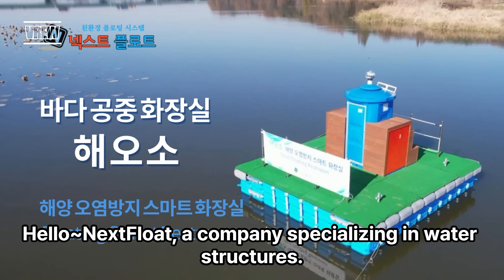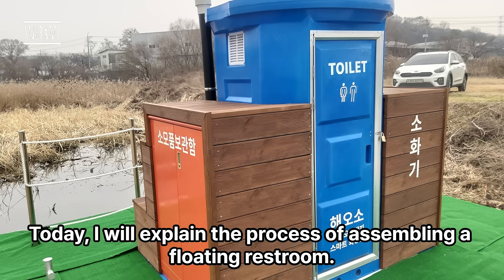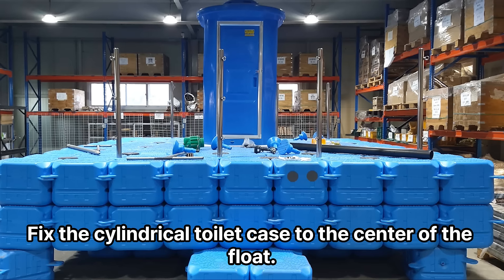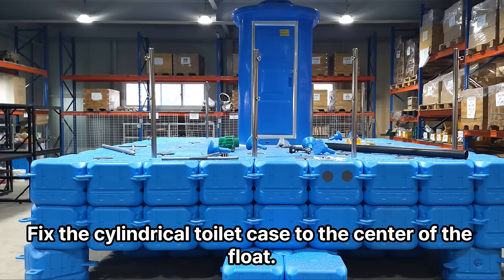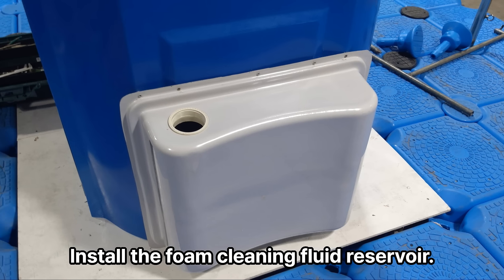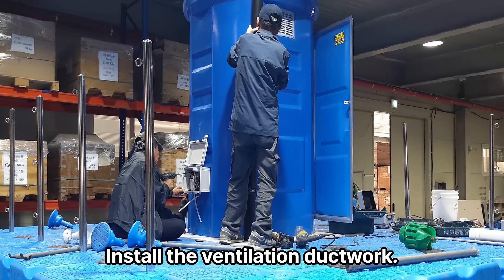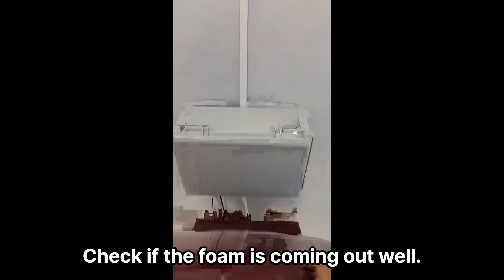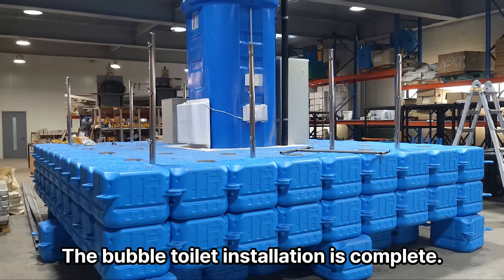Floating Smart Restroom HAEOSO | Floating Toilet | Marine public restroom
Floating Smart Restroom HAEOSO
 Floating Toilet | Marine public restroom Made by NEXT in KOREA.

A floating smart restroom called "HAEOSO" has been developed using pontoon technology.
HAEOSO is a smart toilet that prevents marine pollution
It is designed to be installed with low movenment so that it can be safe on the water.

Next Float is a company that provides solutions rather than just selling products.
For the design and construction of floating systems, please leave it to the professional company, Next Float.

Made by NEXT Co,.Ltd.
We produce assembly PE_pontoons ourselves.
The PE_pontoon we produce is modular.
The modular PE_pontoon can make various water-based structures such as floating dock, floating floating walkway, and barge.

Next Co., Ltd. is recruiting overseas dealers who are interested in modular pontoons.